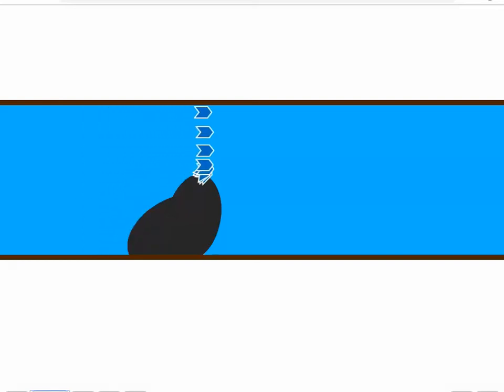Eddy Explanation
Explanation of how eddies are formed by a rock in the river.